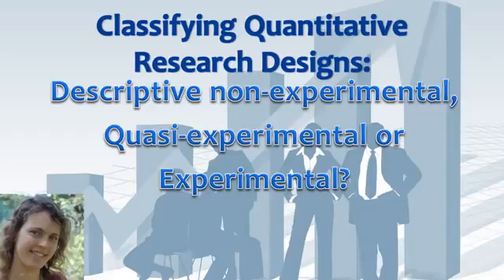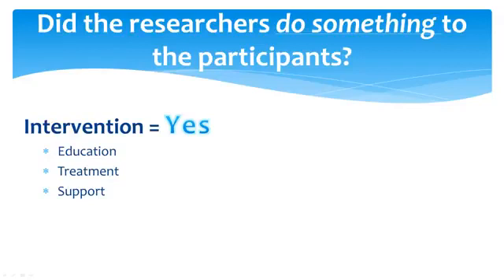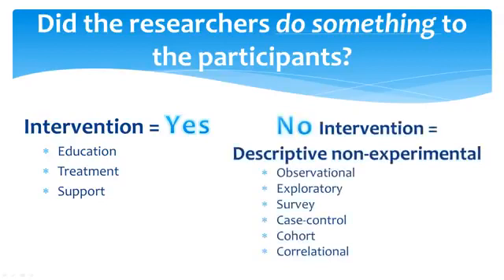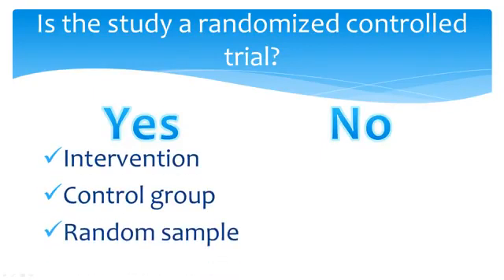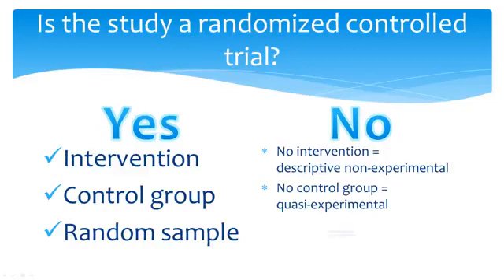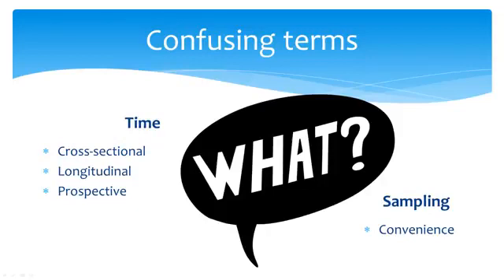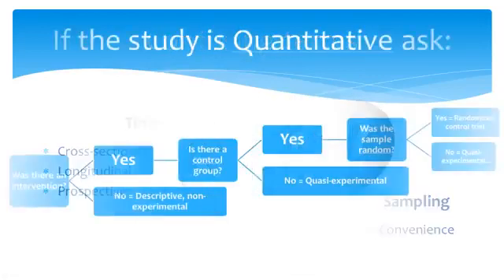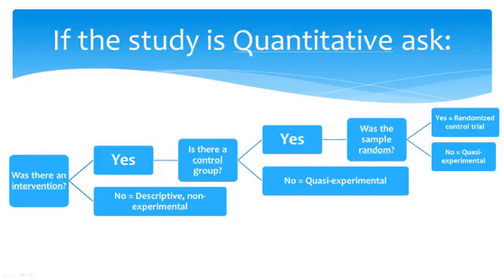Quantitative Research Designs | University of South Asia | Digital Learning | Hira Shaukat Butt